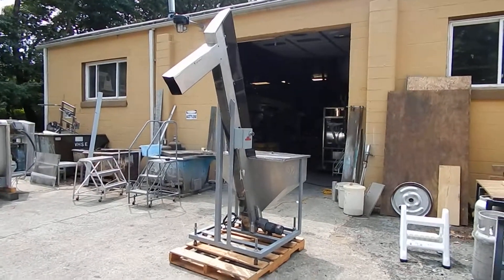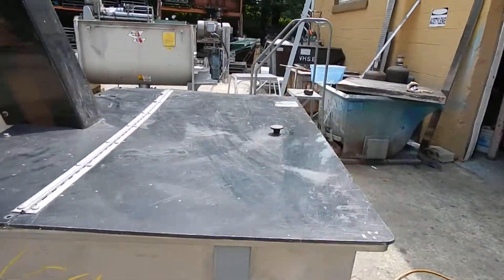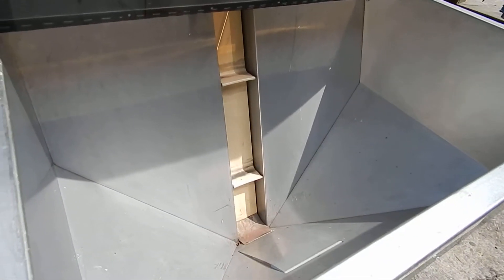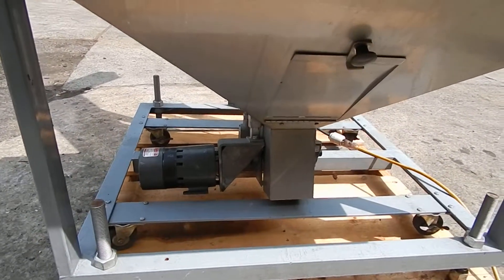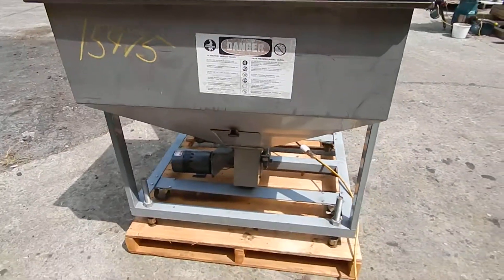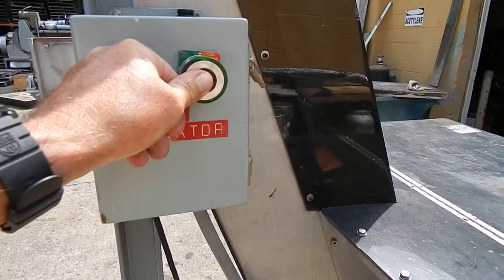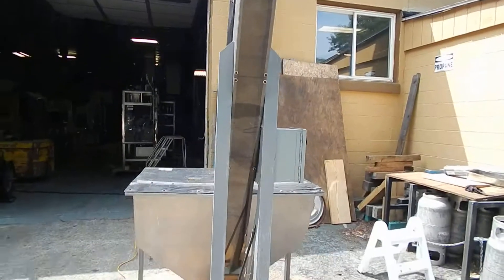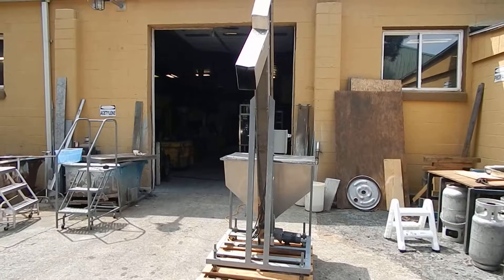testing 4" wide cleated inclinded conveyor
Champion Trading Corp is testing a 4" wide cleated inclined conveyor discharges at 70" as set up, slightly higher discharge can be obtained with minor modifications.